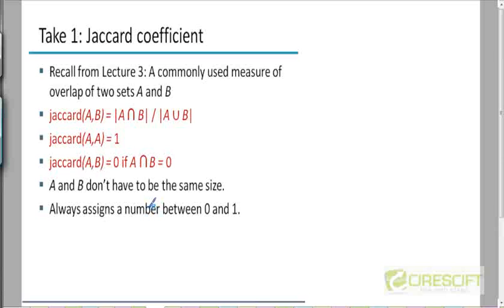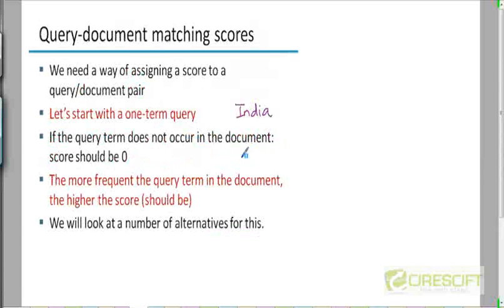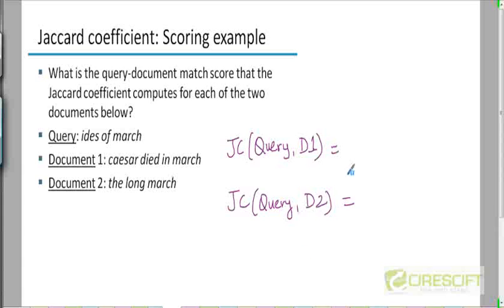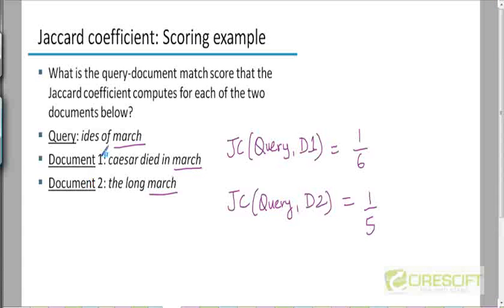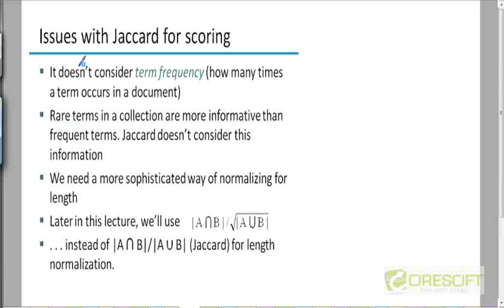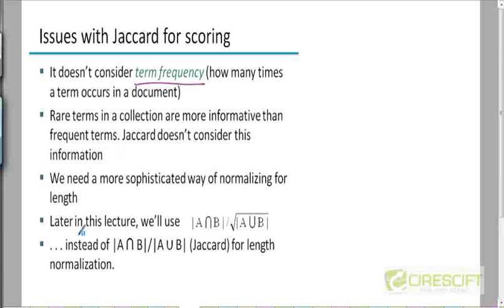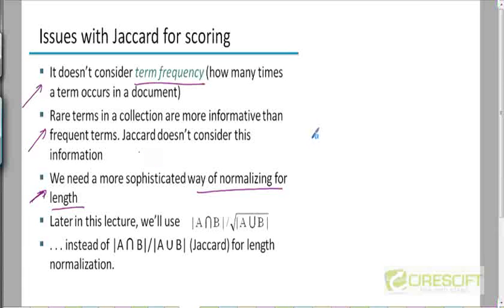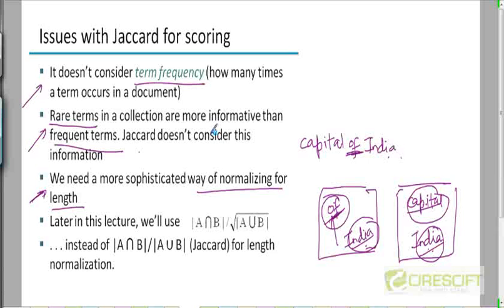WDM 58: Jaccard Score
Jaccard Score

    1. Access to course videos and exercises
    2. View & manage your progress/pace
    3. In-class projects and code reviews
    4. Personal guidance from your Mentors